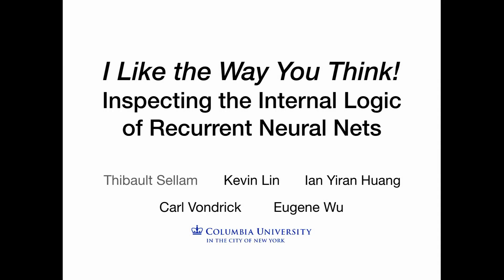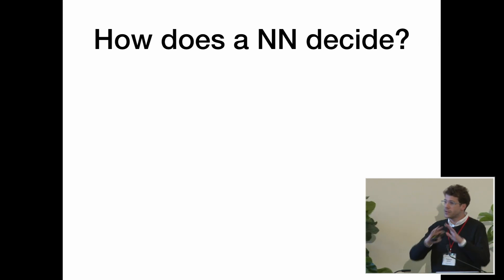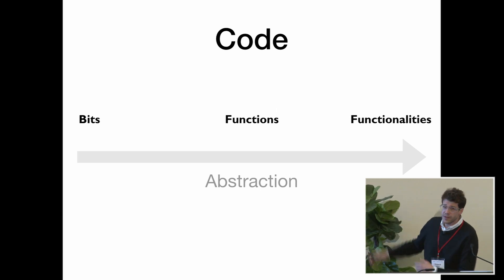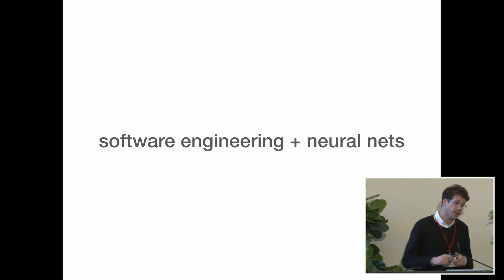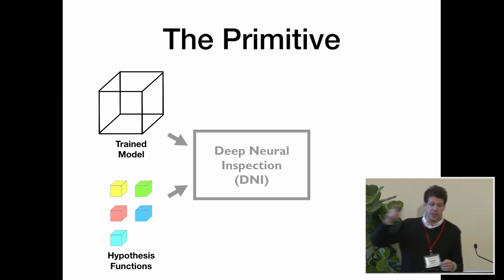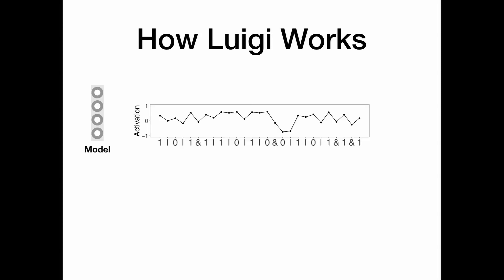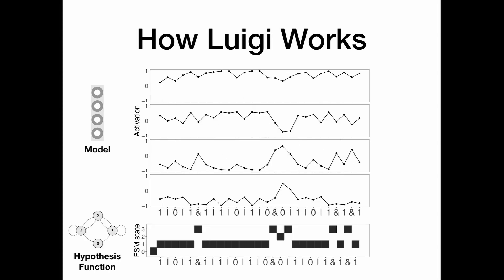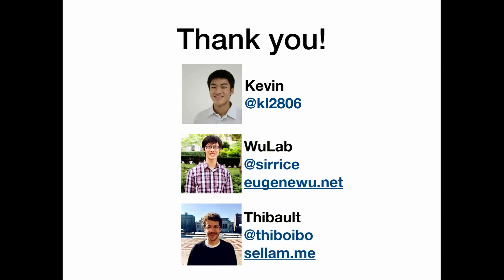SysML 18: Thibault Sellam, Inspecting the Internal Logic of Recurrent Neural Networks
Thibault Sellam
Inspecting the Internal Logic of Recurrent Neural Networks
SysML 2018